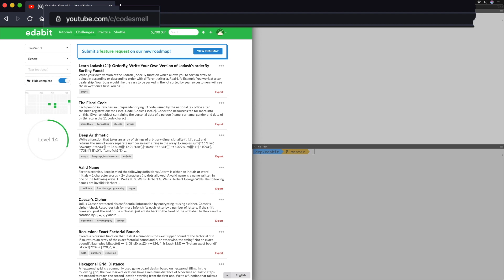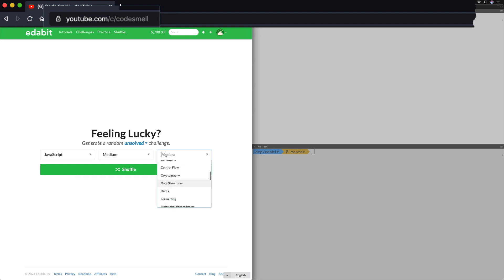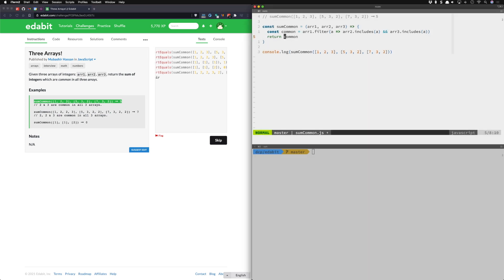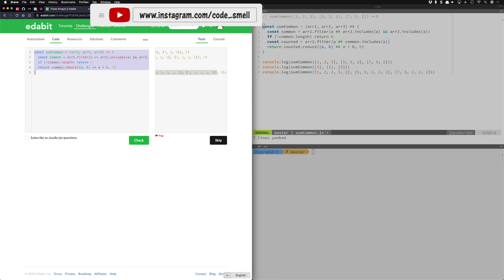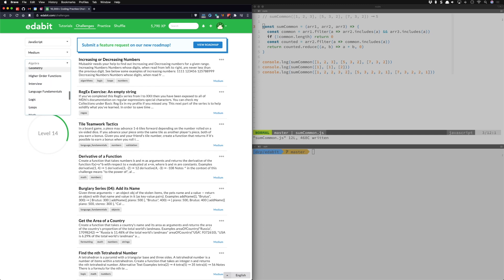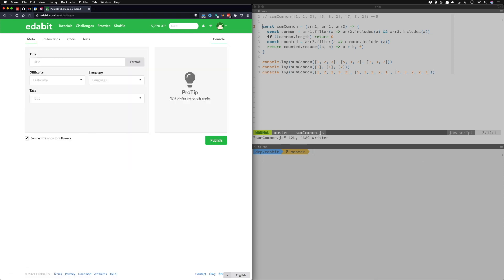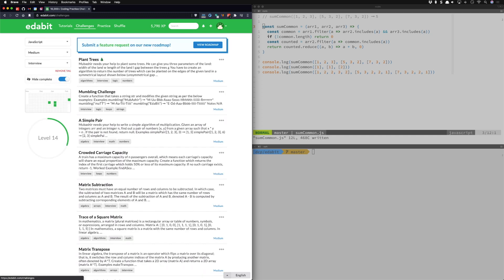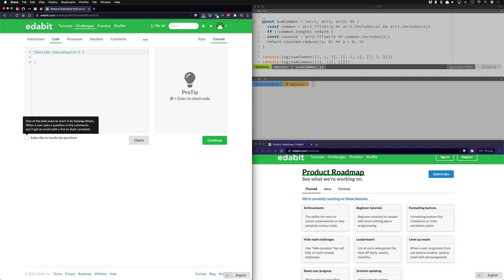Build up your JavaScript reputation on Edabit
In this video we will explore the coding challenge website Edabit, coding interviews and software engineering!